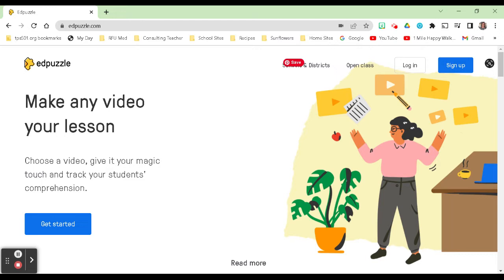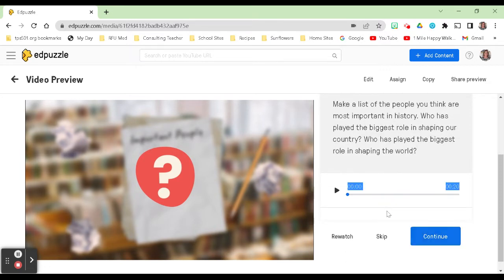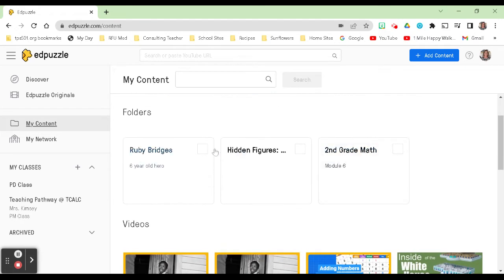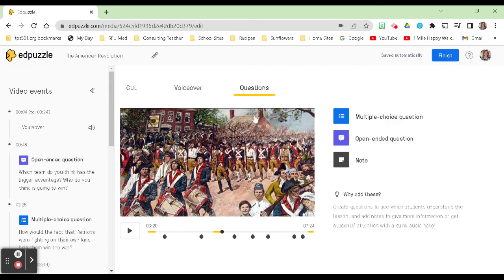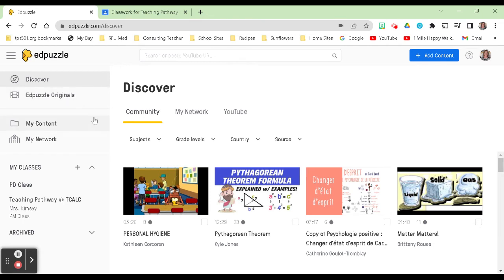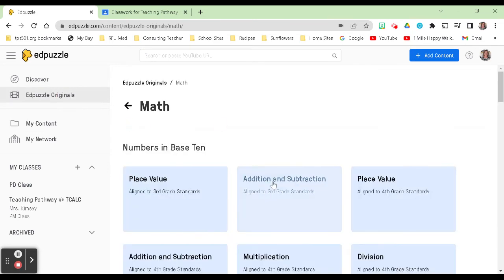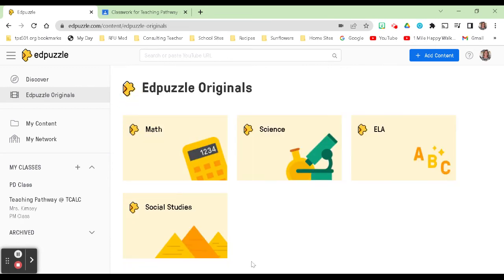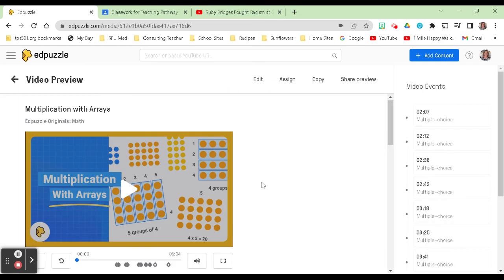Edpuzzle for Small Group Instruction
This is a video about the website Edpuzzle. I'll show you how you can use these videos or create your own for small group instruction time.